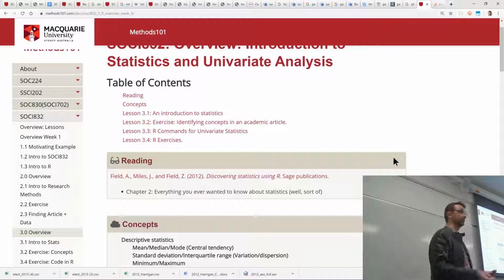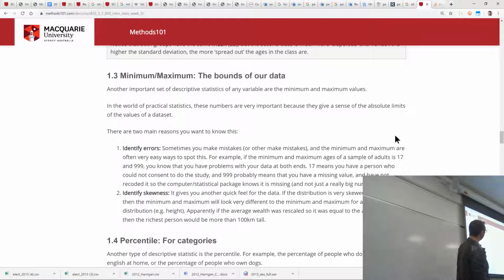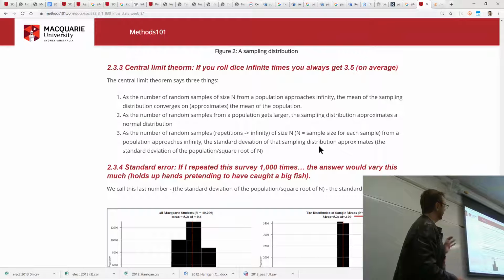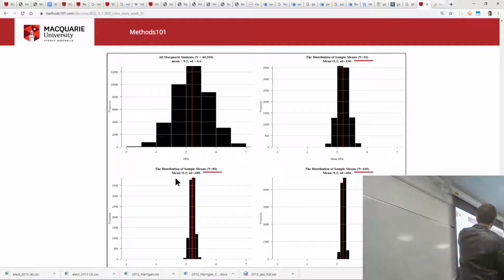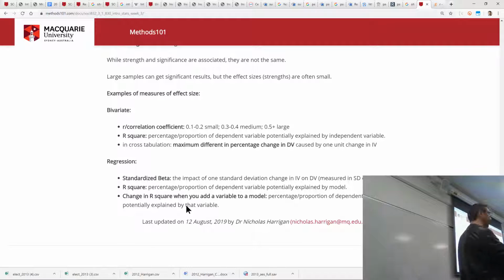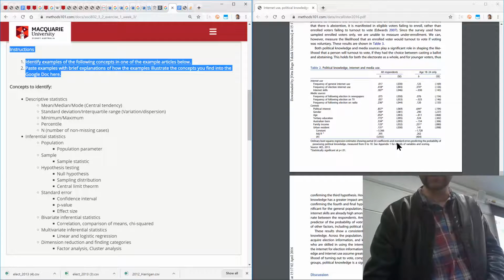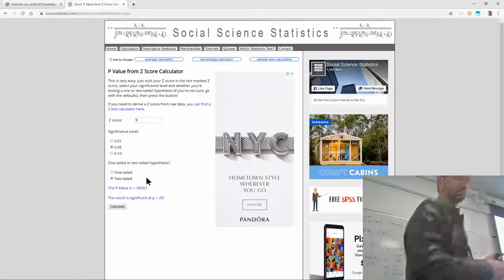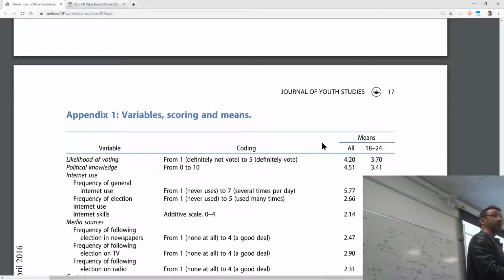2019, SOCI832, Week 3.